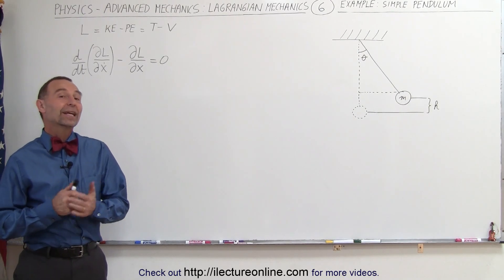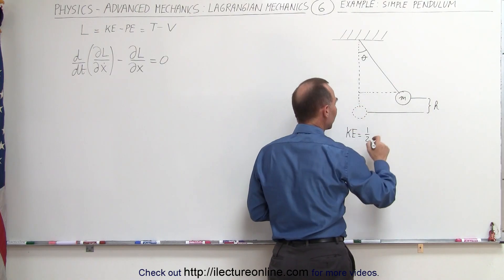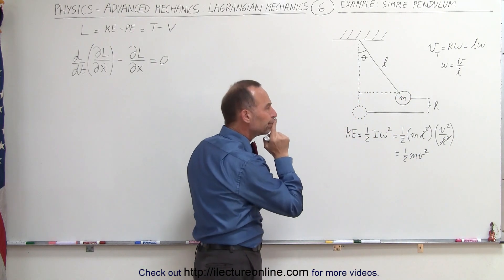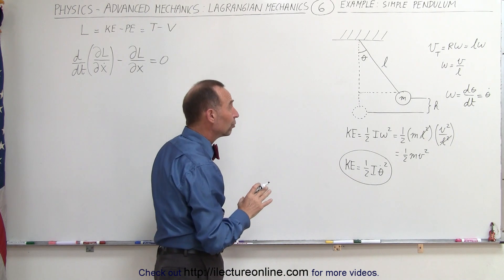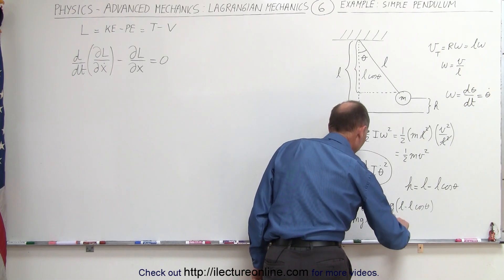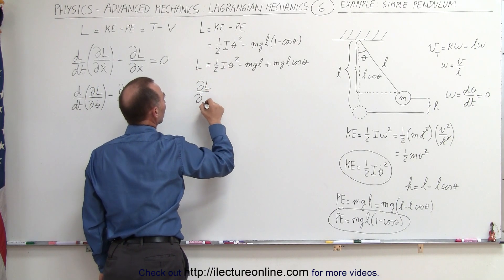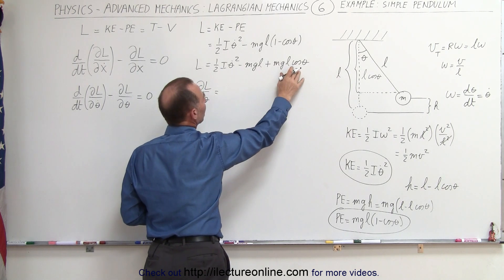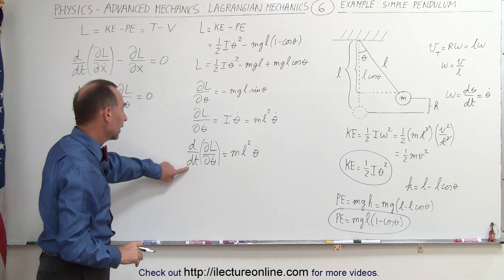Physics 68 Lagrangian Mechanics (6 of 25) Simple Harmonic Motion: Method 1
In this video I will derive the position with-respect-to time and frequency equation of a simple pendulum problem using the partial derivative of Lagrangian equation.